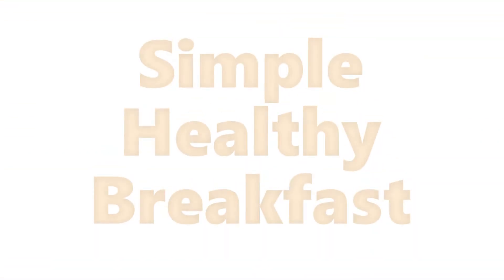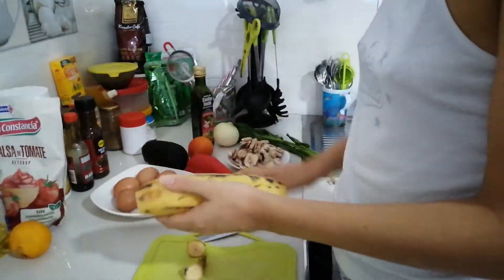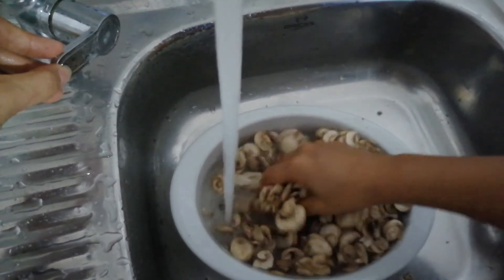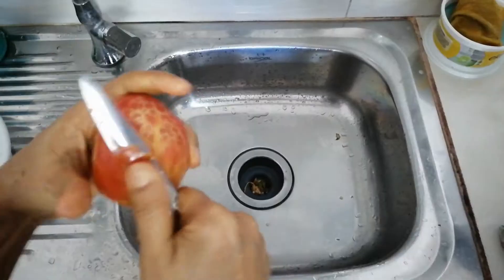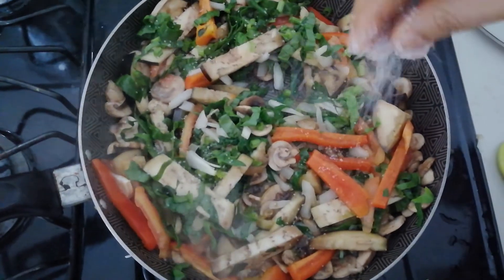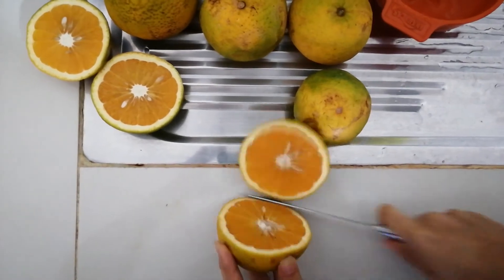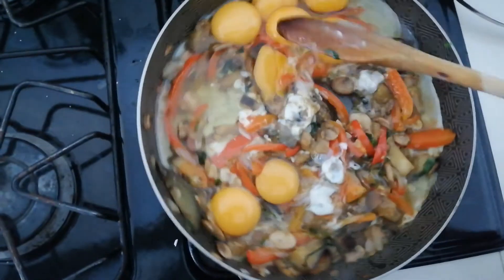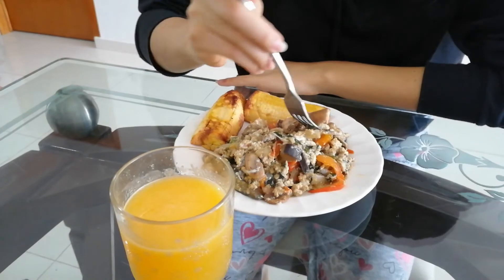Healthy Breakfast Recipe (English Assignment)